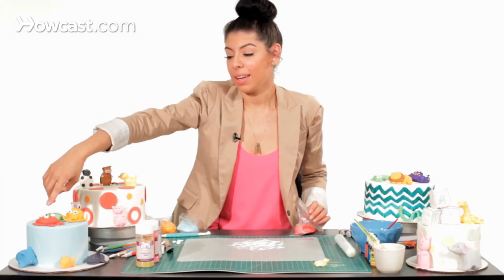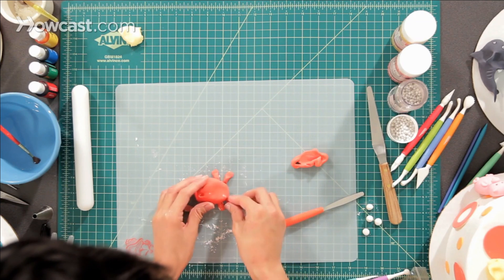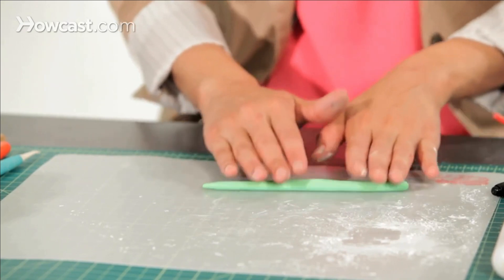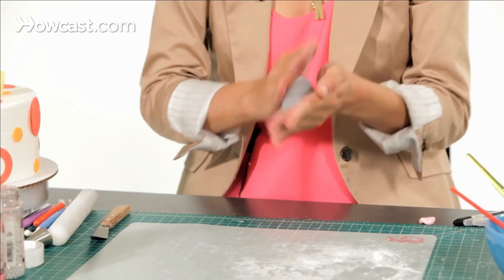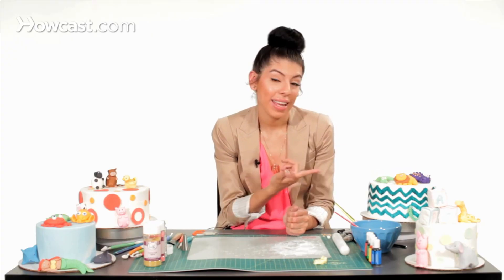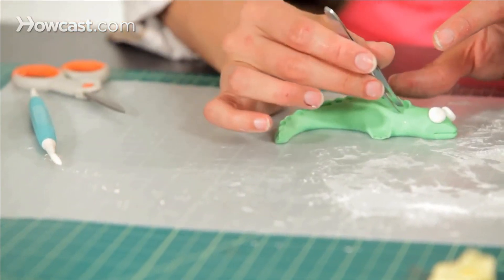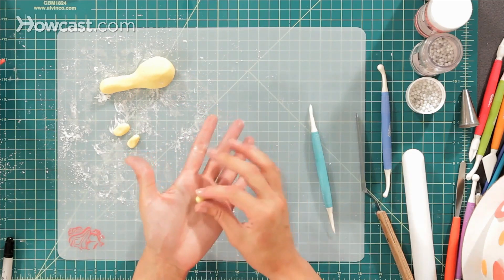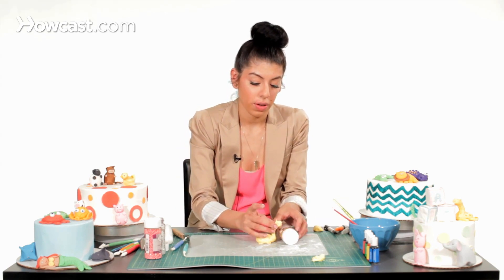How To Make Fondant Animals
Hello everyone, welcome to Howcast. In this video we are explaining How To Make Fondant Animals.watch the video and try to make them.

⌛ Video chapters ⌛

00:00 How to make a fondant crab
03:57 How to make a fondant snake
06:22 How to make a fondant Elephant
09:00 How to make a fondant Alligator
11:59 How to make a fondant Giraffe